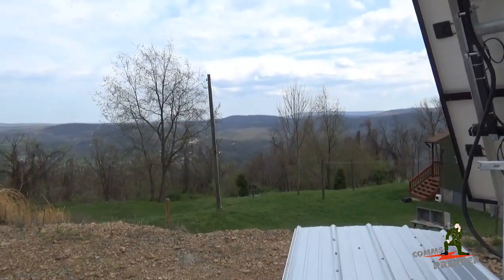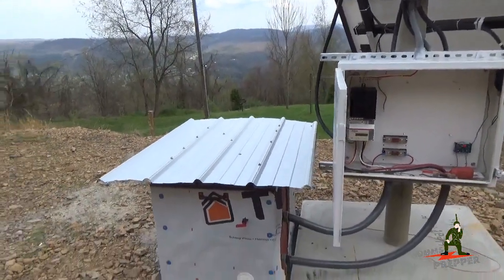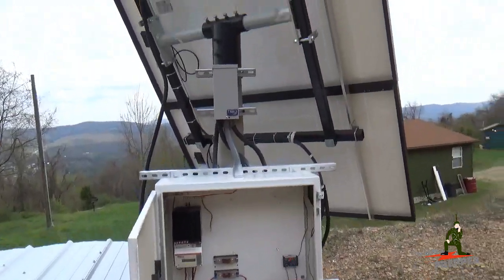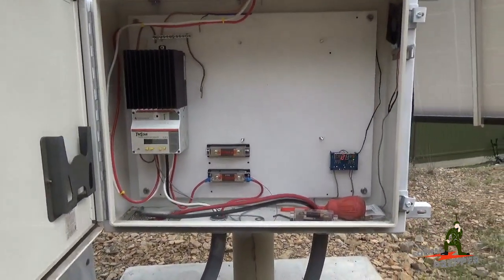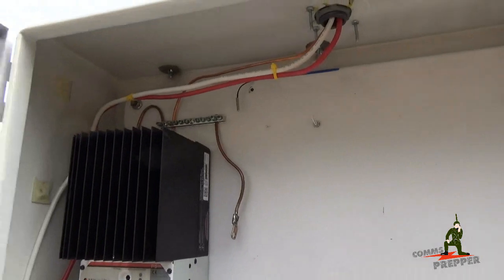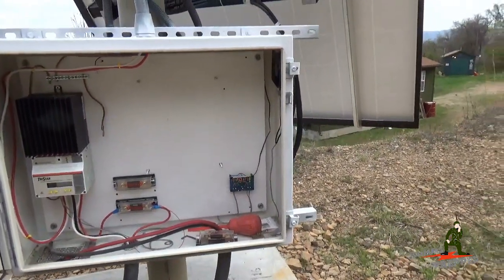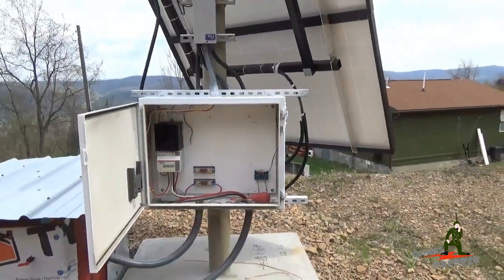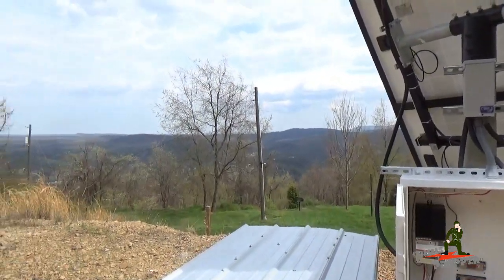Off-Grid Solar Power Upgrade Project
Short video showing the progress of my solar upgrade project.